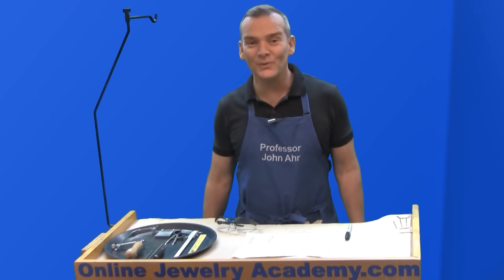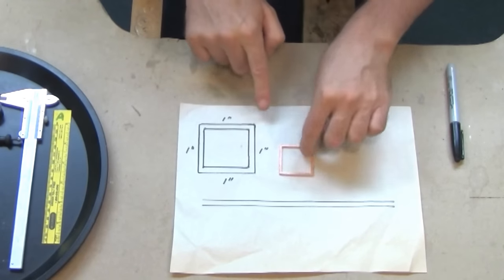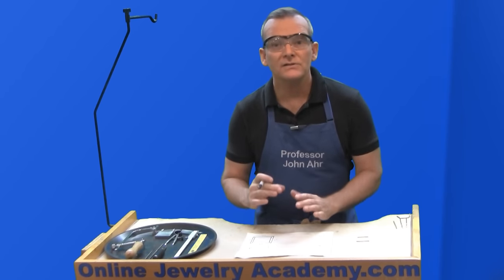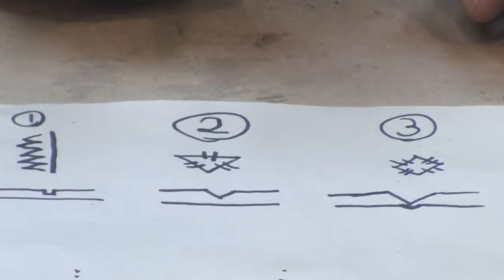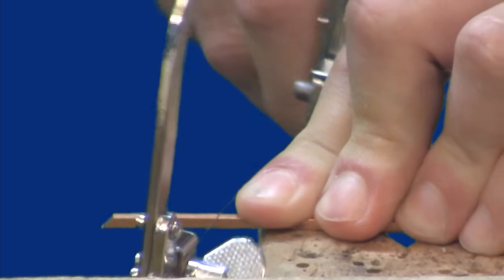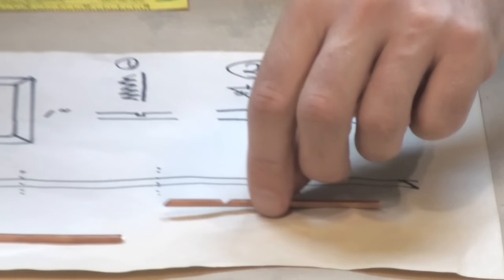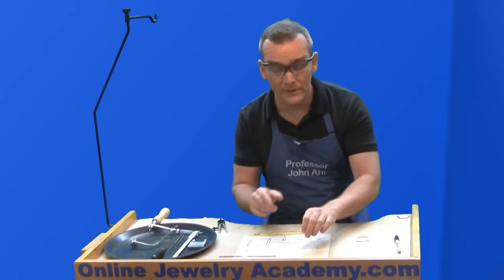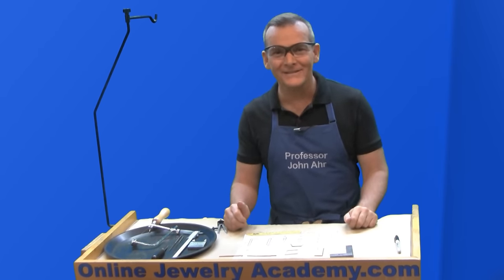Quick Steps For Making Perfect Squares And Right Angles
Recommended Tools & Supplies:
Safety Glasses;
Digital Calipers;
Saw Frame & Blades;
Miter Vise Cutting Jig;
3" Dividers;
Needle Files; and,
Metal Square

In this video, Professor John Ahr of the Online Jewelry Academy demonstrates how to make a mitered corner, or 90 degree angle.

For many beginning jewelry designers making right angles is at best very tricky.  Prof. Ahr shows you step-by-step how to prepare your metal so that you can create clean corners on your jewelry pieces.

1. Beginners course "Colorful Silver Jewelry"
2. Intermediate course "Making Beautiful Articulated Hinged Jewelry"
3. Stone Setting Course "5 Ways To Enhance Jewelry Design Through Stone Setting"